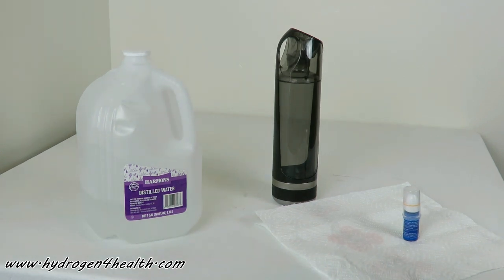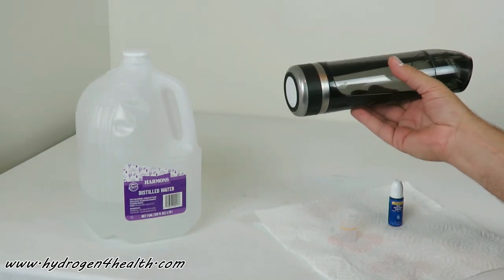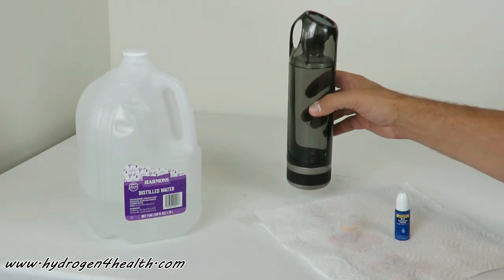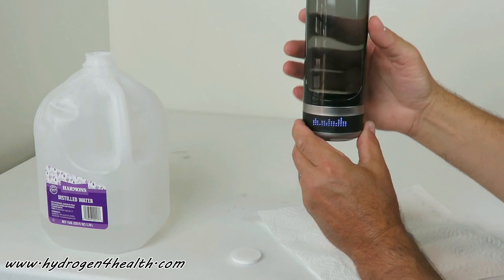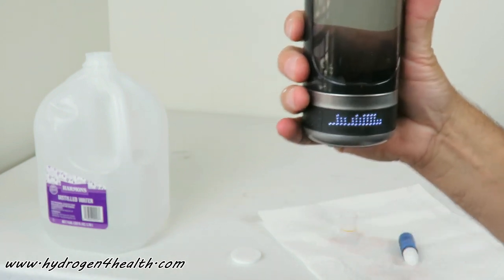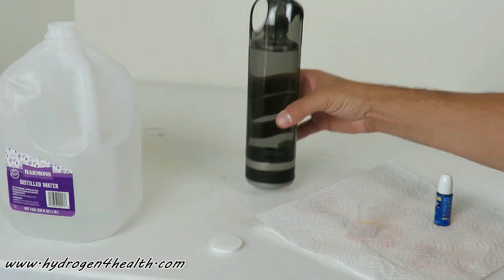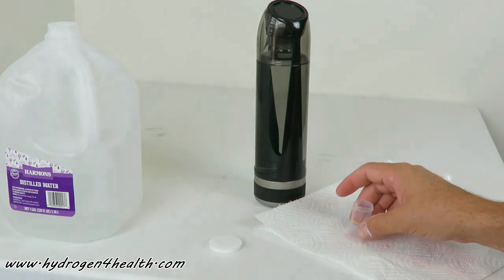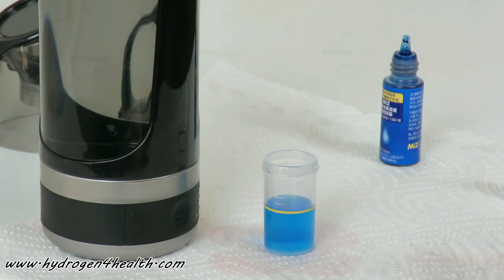Cheap Hydrogen water bottles. Why you should stay away from them. Whats in your water part 1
What's in your water, part 1